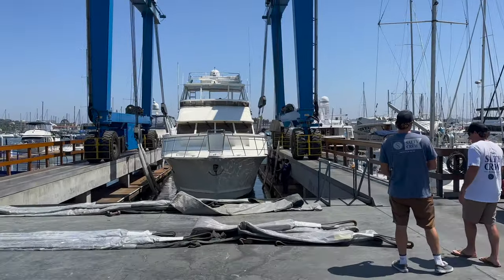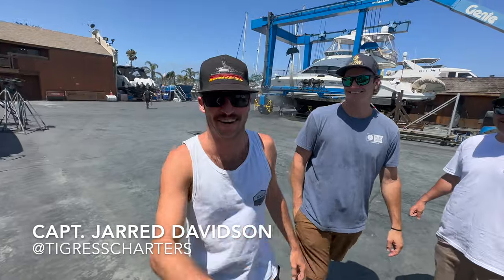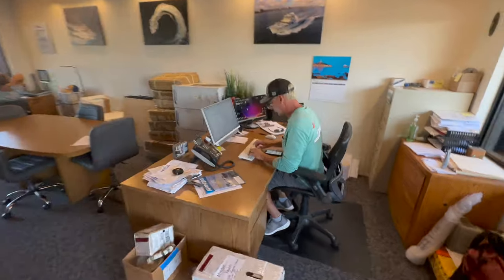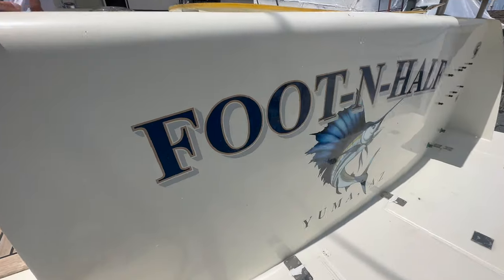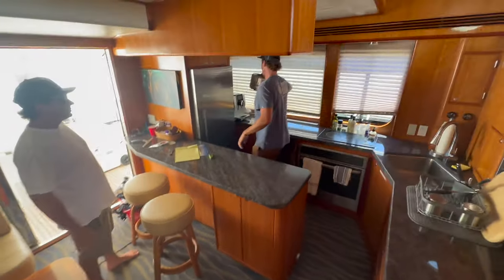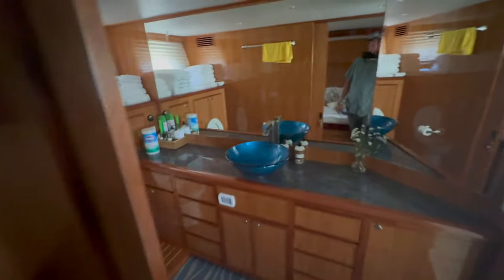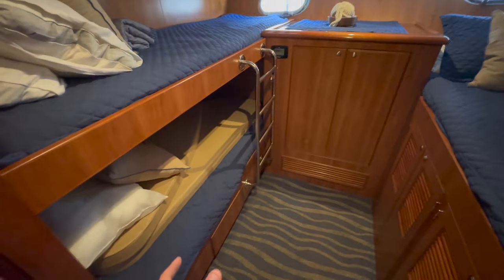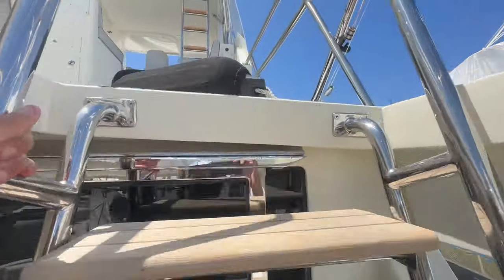Boatyard Update on Mikelson Nomad Foot-N-Half!!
For more information about the Mikelson Nomad in this video please visit Mikelson Yachts